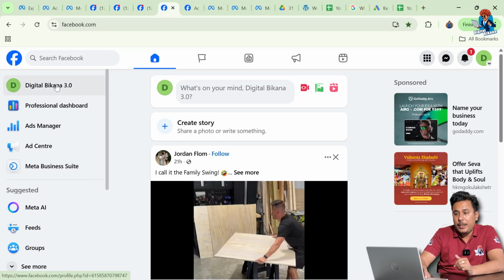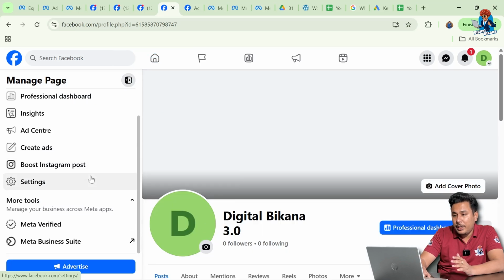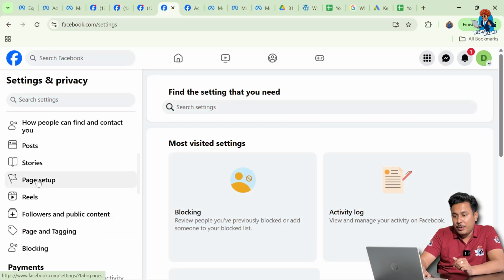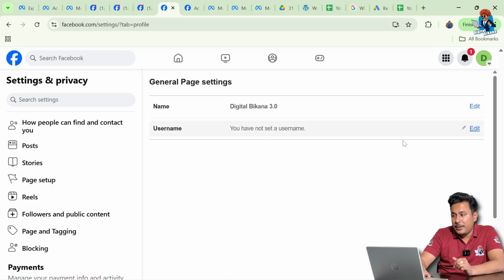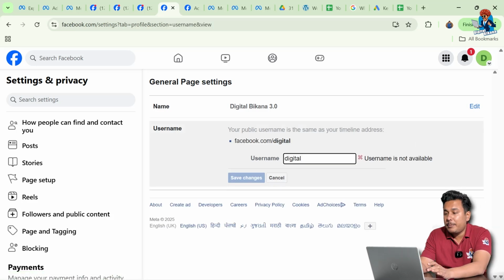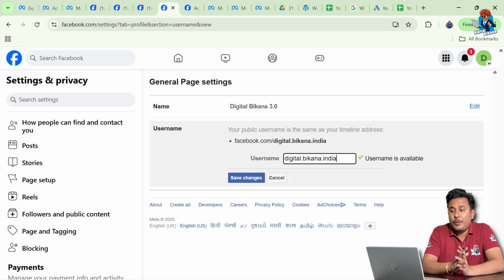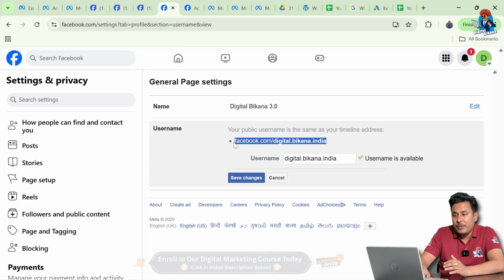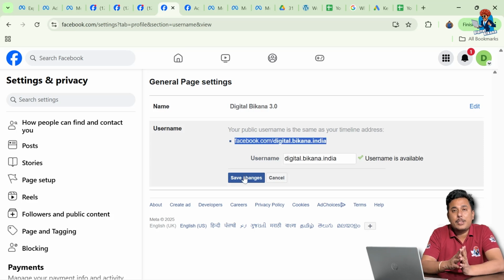How to change Facebook Page URL Link?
Learn how to change your Facebook Page URL link in this step-by-step tutorial. Whether you're on a PC or mobile device, we'll show you how to update your Facebook Page custom URL for easy access and branding.
Want to change your Facebook Page URL to a clean and professional username?
In this video, you’ll learn how to change your Facebook Page URL link easily using the latest Facebook Page interface.

✅ What you’ll learn:

How to change Facebook Page username (URL)

Eligibility and rules for changing Page URL

Common reasons why Page URL change option may not appear

Best practices for choosing a professional Page URL

0:00 Introduction – Change Facebook Page URL
0:11 Switch to Facebook Page
0:16 Open Page Profile
0:25 Go to Settings
0:29 Navigate to Page Setup
0:32 Open Username Section
0:35 Edit Facebook Page Username (URL)
0:48 Username Rules (No Spaces Allowed)
1:08 Save Changes & Update URL
1:16 Digital Marketing Course Info